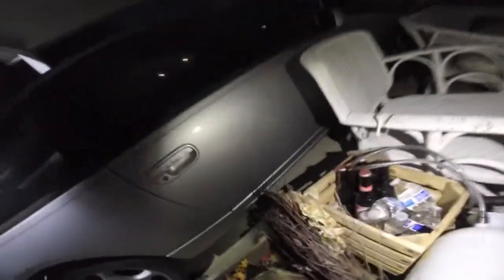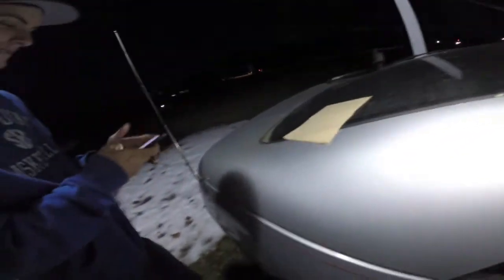Showing up to a random guys house to buy his 300zx